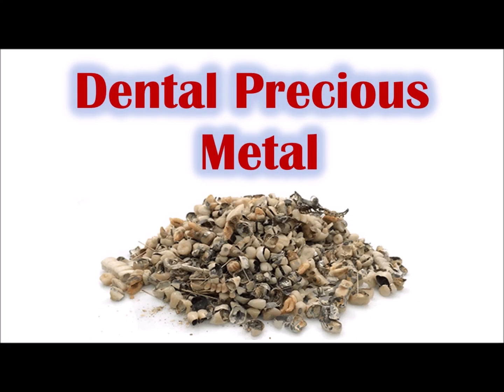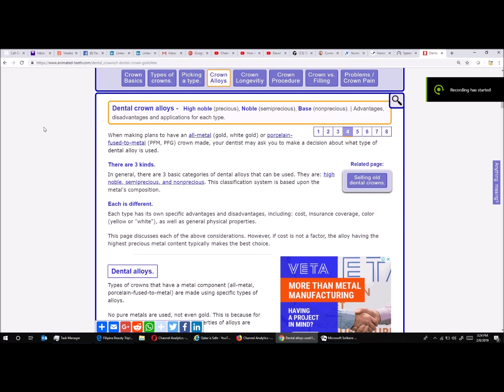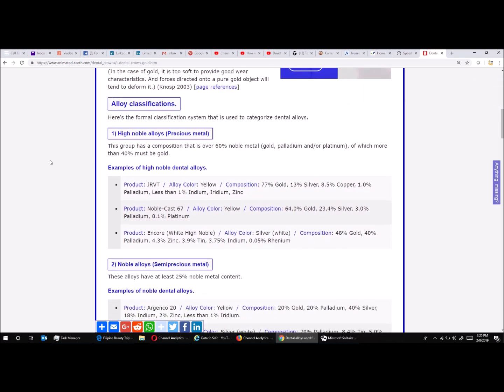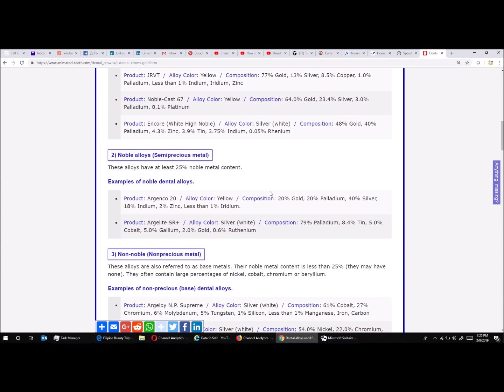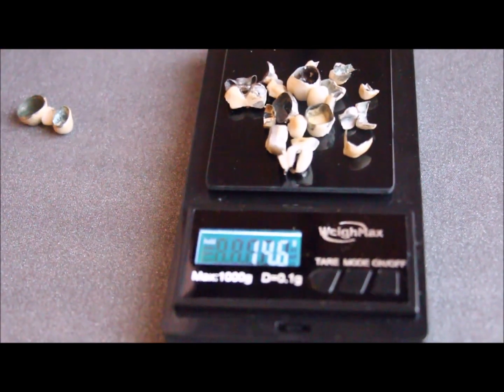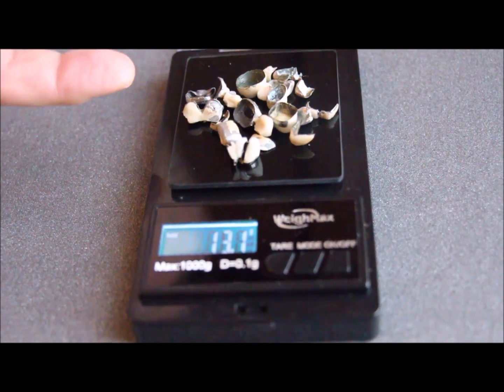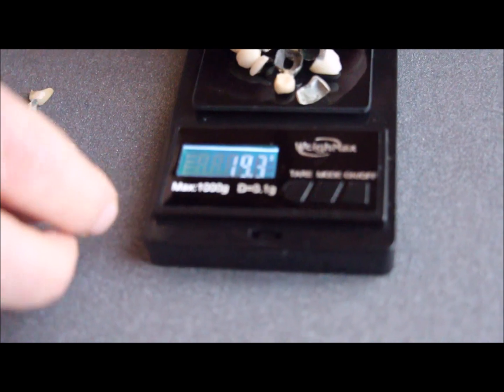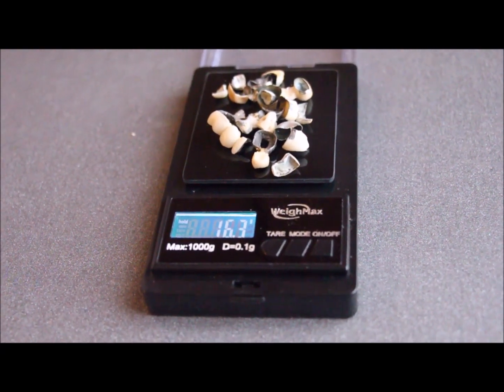💥DENTAL GOLD REVEALED! 🦷Unearthing Precious Metals Hidden in Dental Crowns!🔍Platinum, Silver & More!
Ever wondered where that dental crown's shine comes from? 🤔 Join us as we delve deep into the sparkling world of Dental Precious Metals! From gold to platinum, discover the hidden treasures within our teeth!

📌 Deep Dive into Dental Precious Metal:
Gold isn't just for jewelry, folks! But did you know it's not used in its purest form for dental work? Dive into the fascinating realm of Noble and High-noble dental alloys, where metals like copper, platinum, palladium, zinc, indium, and nickel make their presence felt.

🥇 Gold Crowns - More than Meets the Eye!:

Not just gold: A mix of metals for strength!
Types & Hardness: From Type I (softest) to Type IV (hardest).
Best for back teeth: Strong, durable, and minimal tooth prep required!
Bonus fact: Wears like enamel, so no damage to opposing teeth!
🥈 Shimmering Silver & Platinum:
Discover the magic of palladium, the 70s superstar that gave crowns a silverish glow and acted as a wallet-friendly alternative to gold!

✨ Why Dental Metals Matter:

Durability: Built to last!
Aesthetics: Shimmer that doesn't compromise strength.
Precision: Meticulous casting ensures a perfect fit!
Intrigued? Us too! So, buckle up as we uncover the gleaming secrets of dental precious metals. Their stories, uses, and the sheer brilliance they bring to dental prosthetics.